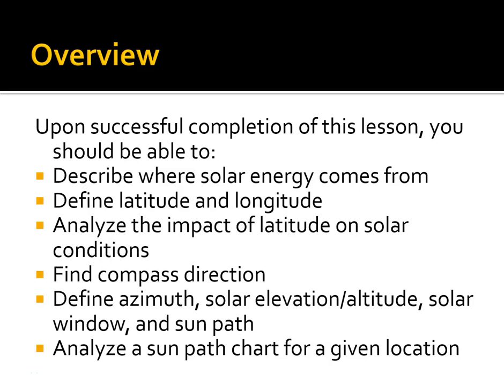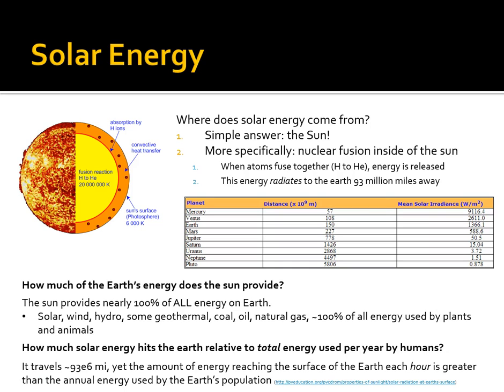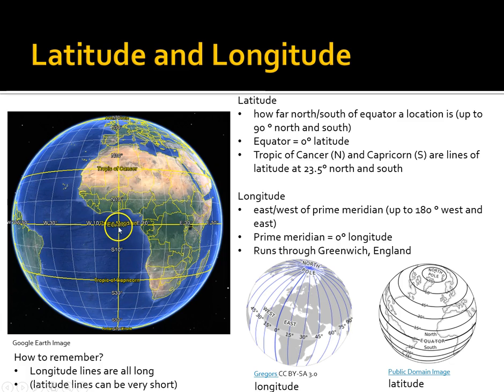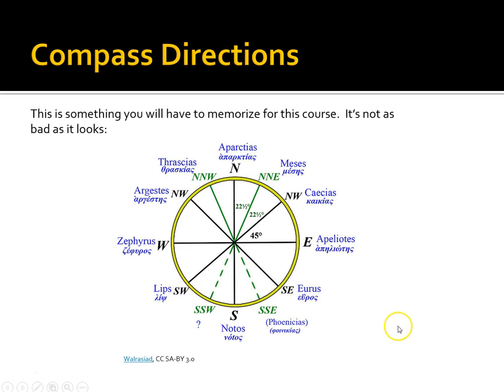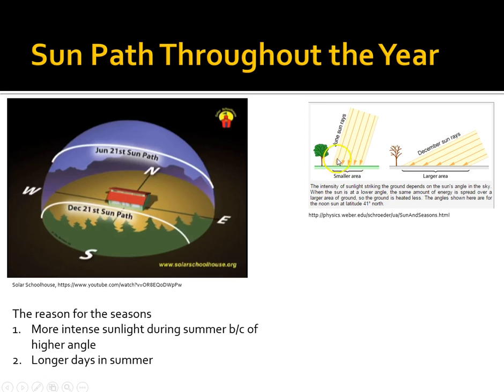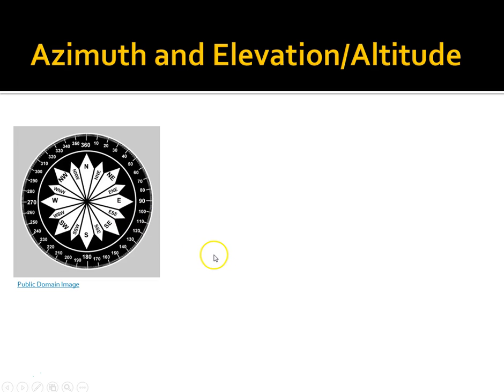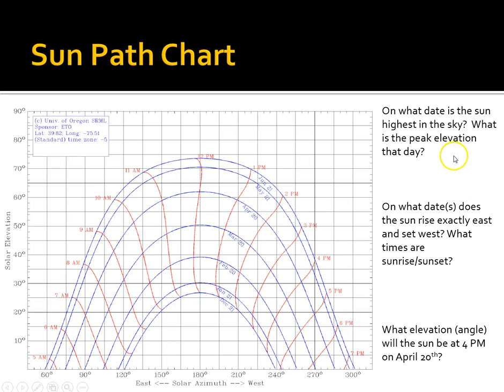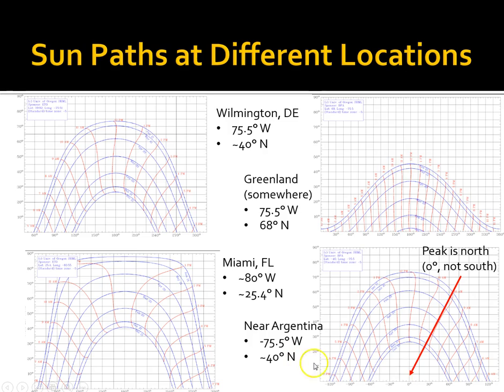Intro to Solar Energy - Latitude, Longitude, Solar Window, Sun Path, Elevation, Azimuth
Key terms/concepts include: latitude, longitude, azimuth, compass heading, sun path, solar window, solar elevation/altitude, sun path charts